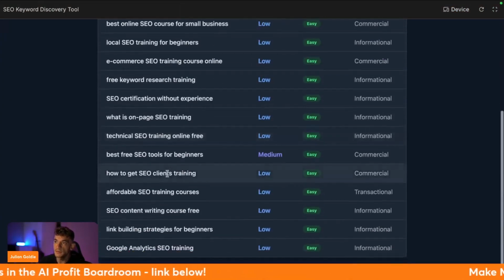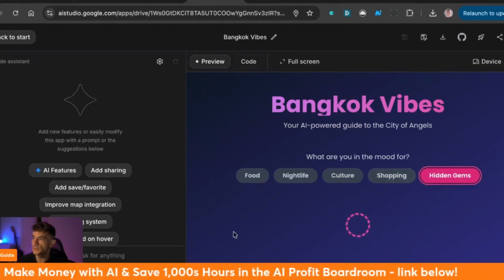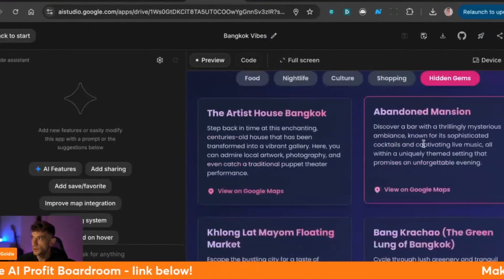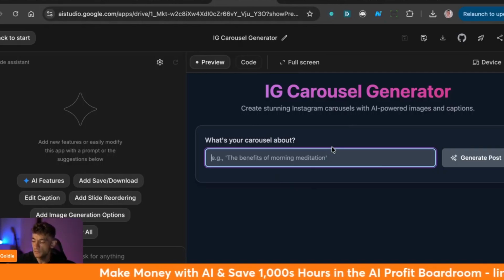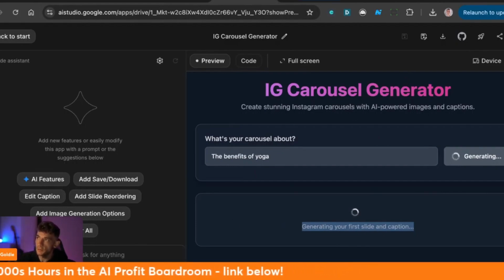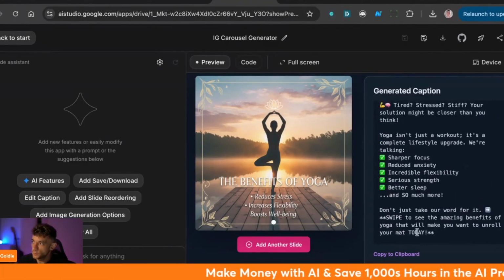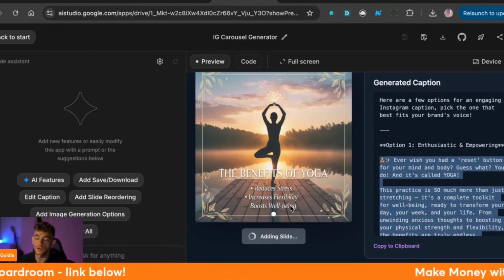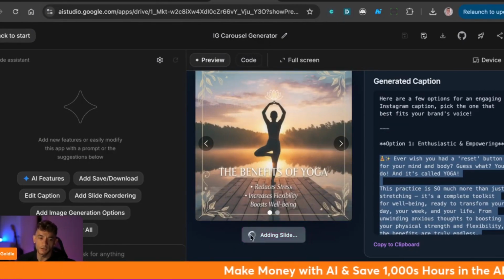NEW INSANE AI Tool Creates FREE SEO Keywords Automatically!